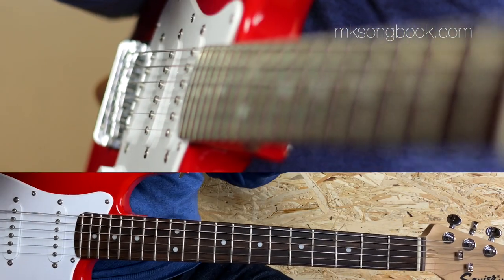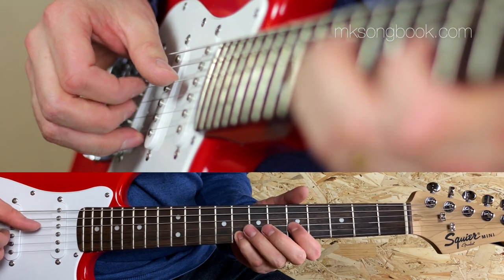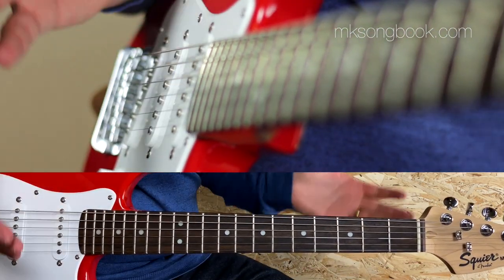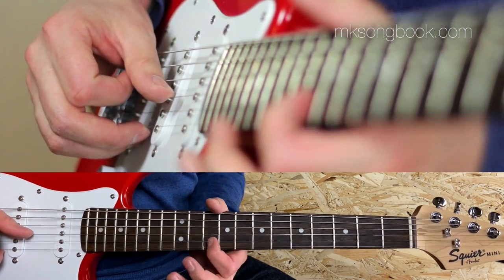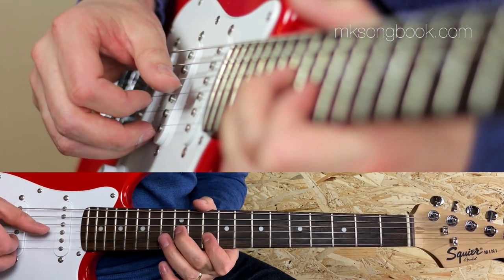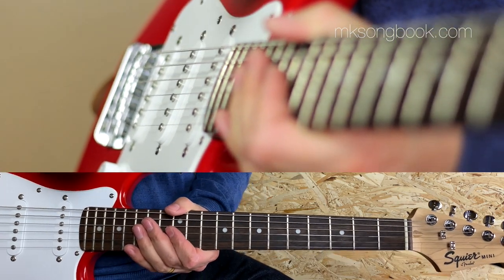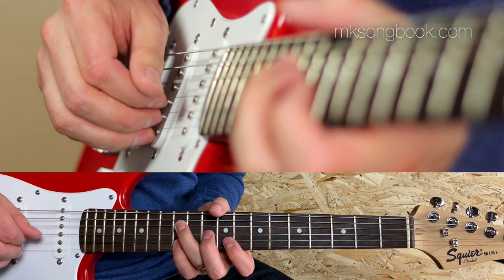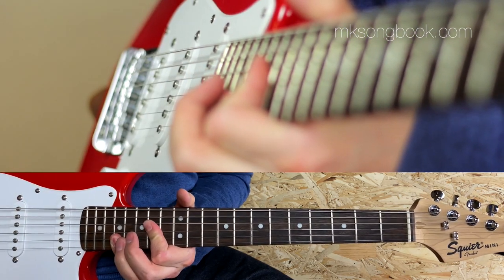Speedway At Nazareth | MK Solo Breakdown | Real Live Roadrunning Version | TAB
00:00 — Performance & Isolated
02:45 — The First Part
06:03 — The Dm Run
12:50 — The Third Part

Equipment

Fender Squier Mini Strat Torino Red
Fender Mustang Micro (YELLOW AMP)
iPhone 11 Pro, Canon EOS M6, Zoom H6
Edited in Final Cut Pro X & Logic Pro X Apps

Contacts & Support

English captions are in the video settings.